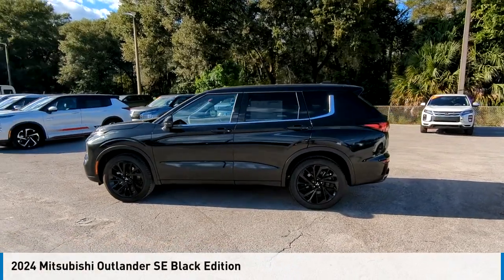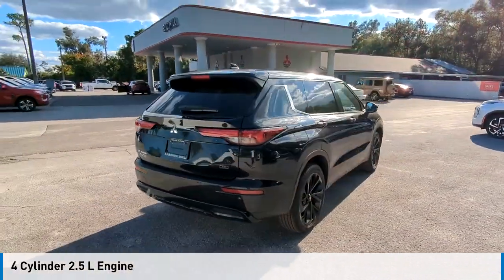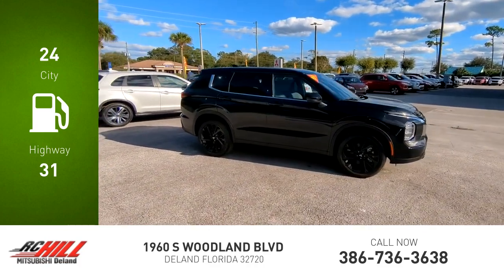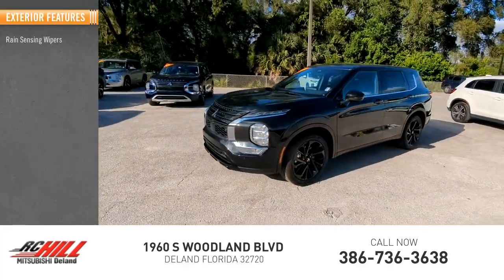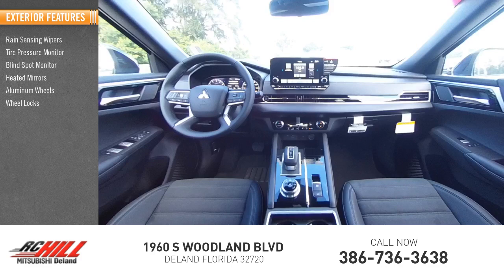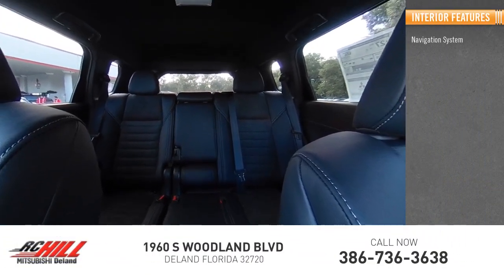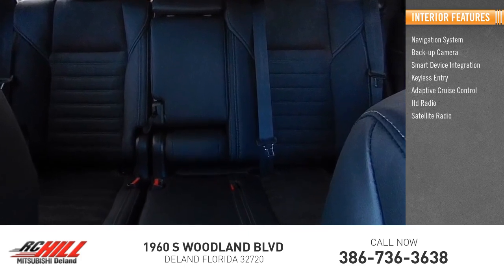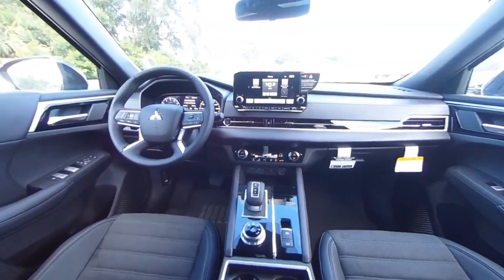2024 Mitsubishi Outlander N14576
2024 Mitsubishi Outlander SE Black Edition

All new Mitsubishis come with a Nation-wide Limited Lifetime Warranty. Servicing Central Florida over 45 years. Call, Click, or Come By! LIFETIME WARRANTY, Dynamic Shield Illumination ($600.00 Value), Door Ground Illumination ($355.00 Value), Tonneau Cover ($205.00 Value), Welcome Package (4175.00 Value). Black Diamond 2024 Mitsubishi Outlander SE Black Edition FWD CVT 2.5L 4-Cylinder DOHC